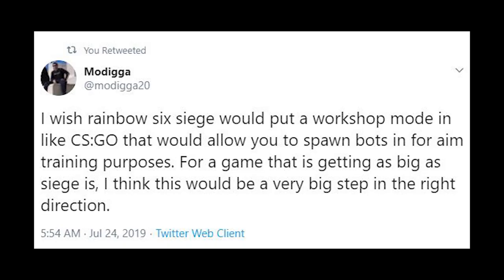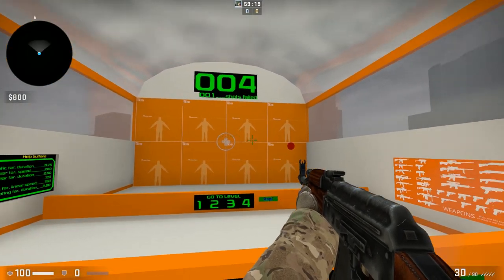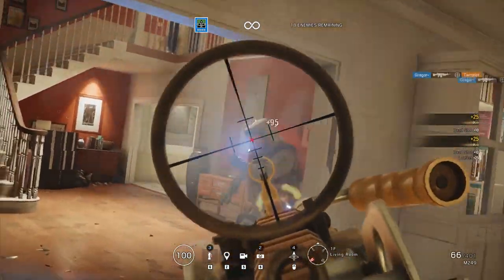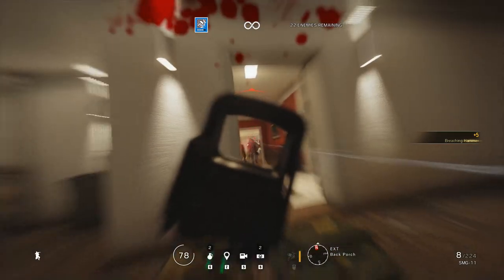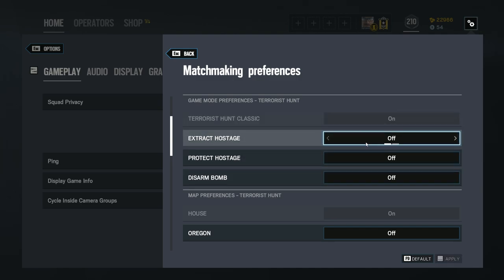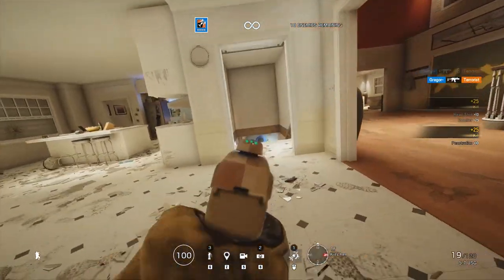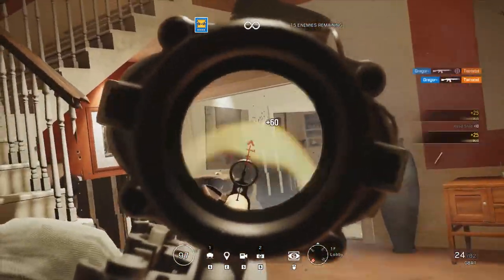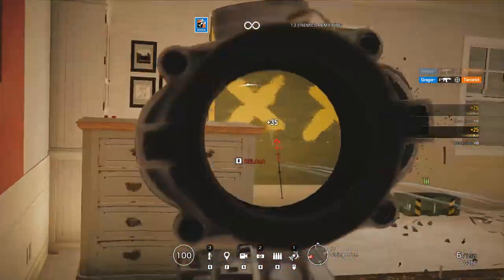HOW TO FIX RAINBOW SIX SIEGE THUNT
Have you ever thought about ways to make Thunt better in Rainbow Six Siege? In this video our very own Gregor talks about 5 ways to drastically improve the game mode.

Editor: Gregor